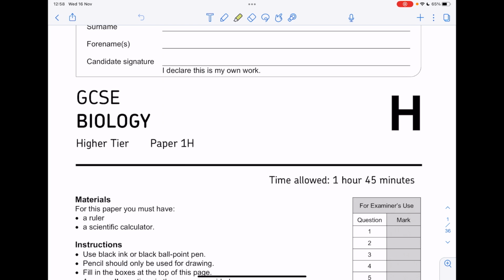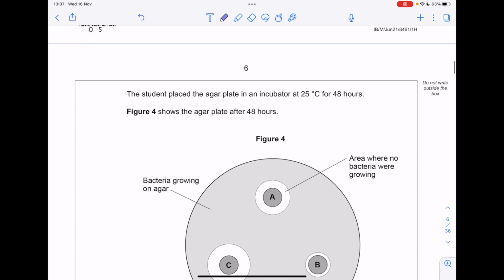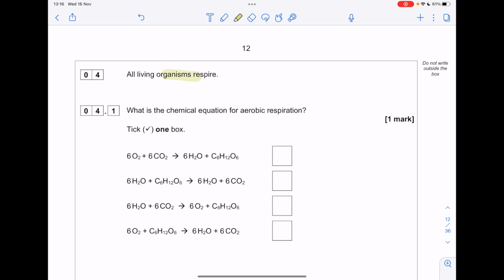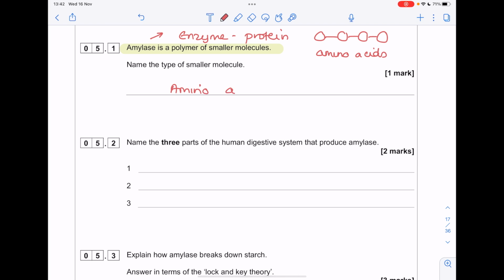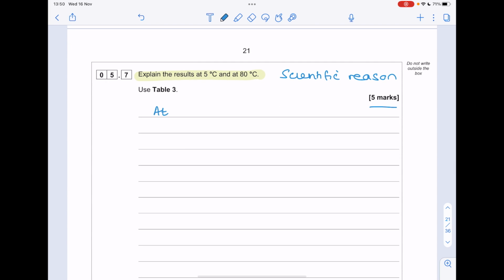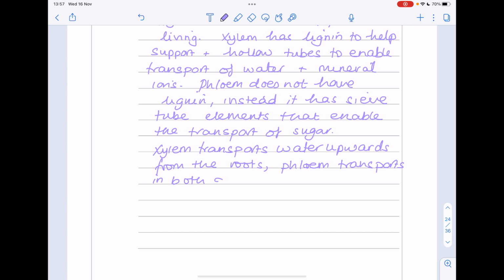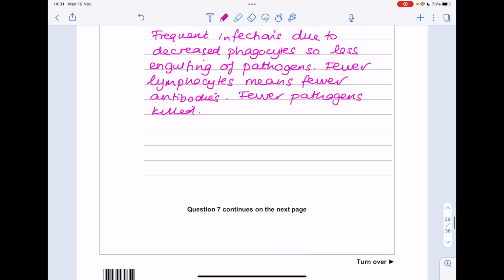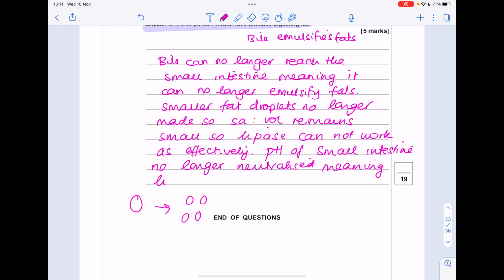AQA GCSE Biology Paper 1H June 2021 | SwH Learning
Hazel talks you through the whole of AQA GCSE Biology past paper from June 2021